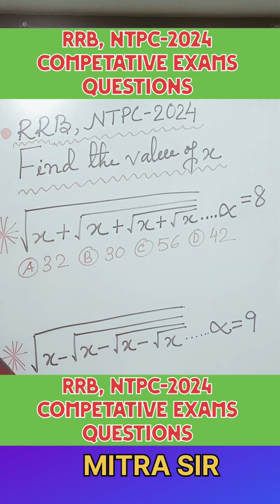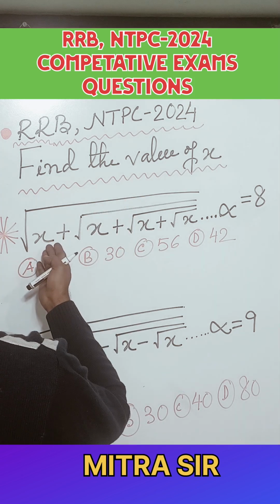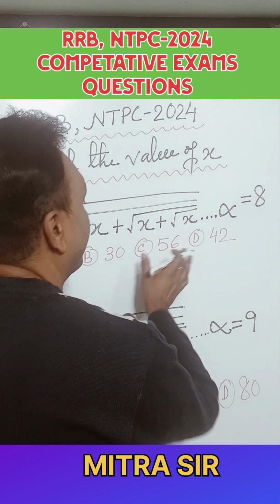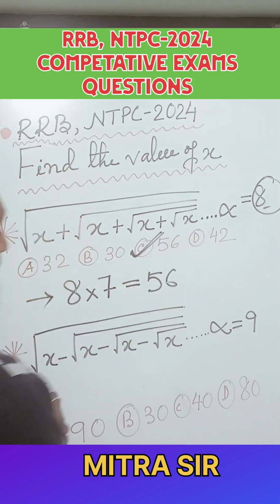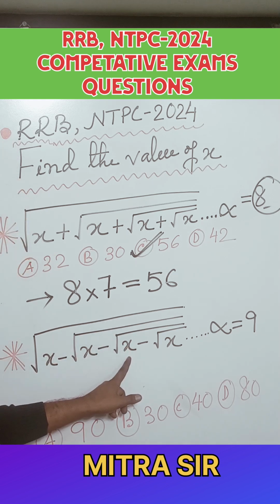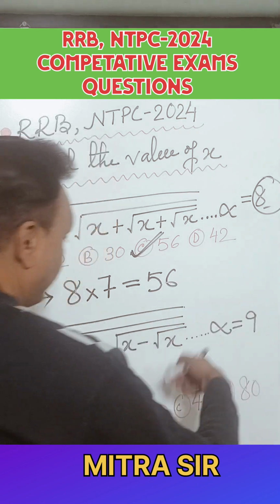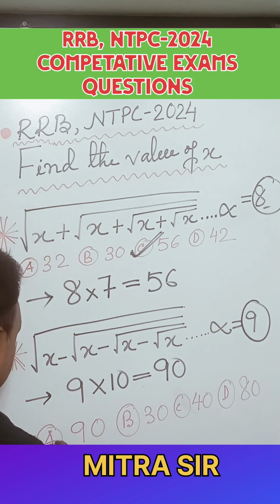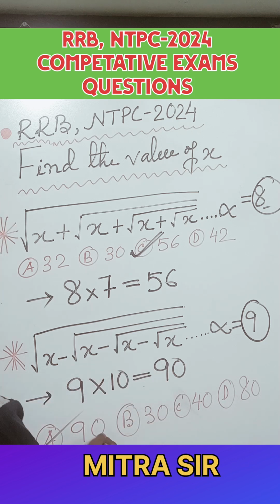RRB,NTPC-2024 mitra youtube mathematics